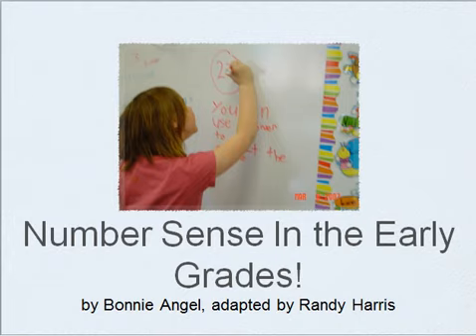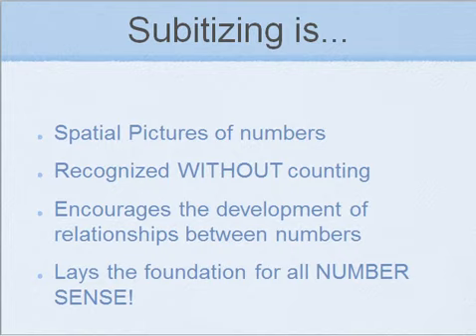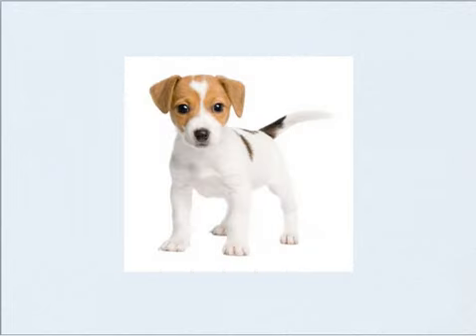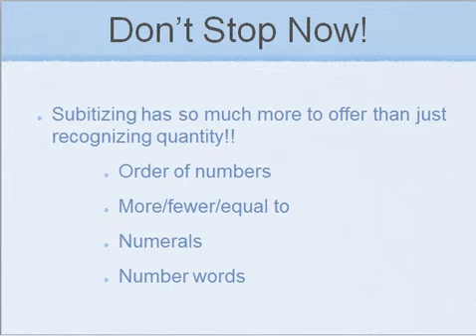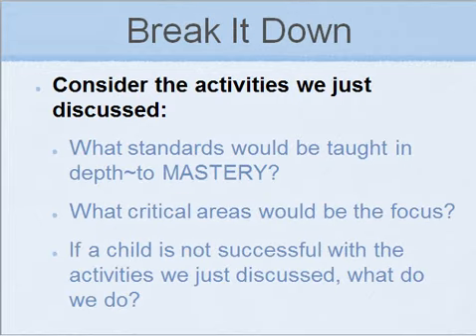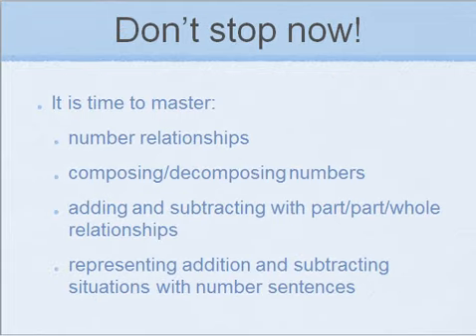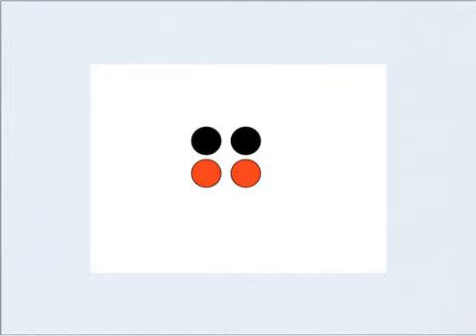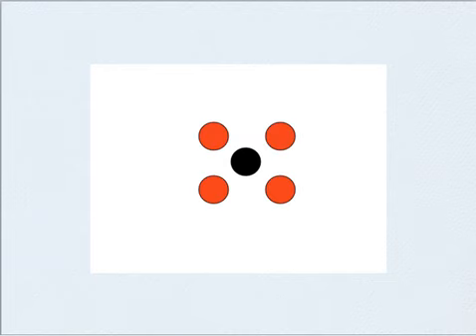Subitizing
What is subitizing. A ppt adapted from Bonnie Angel